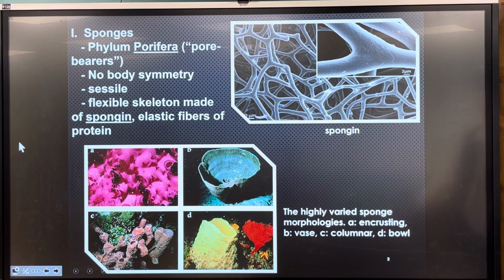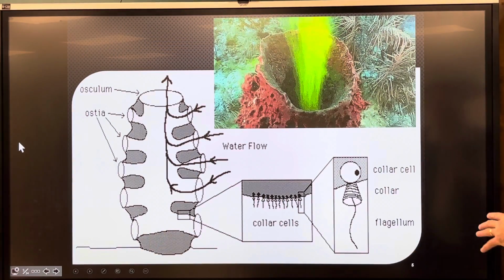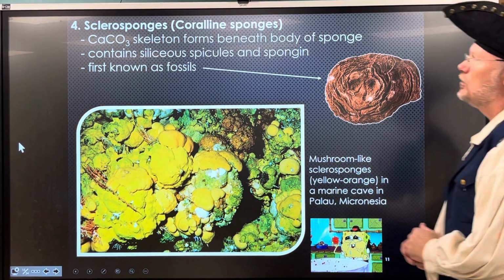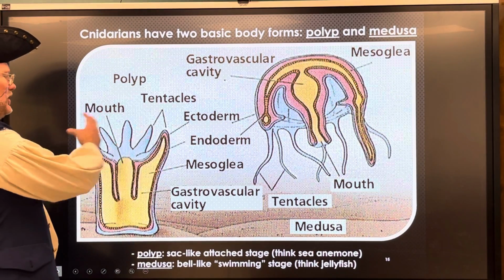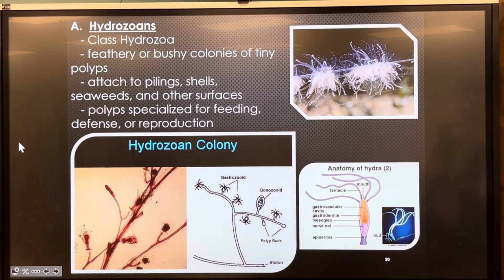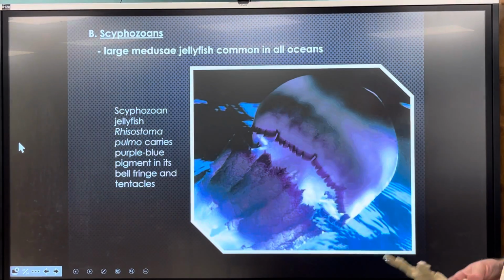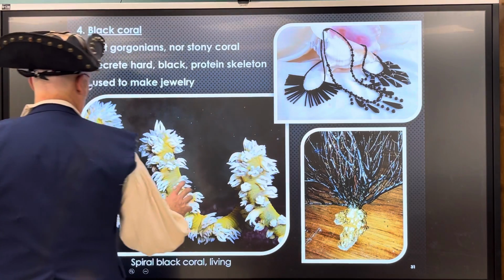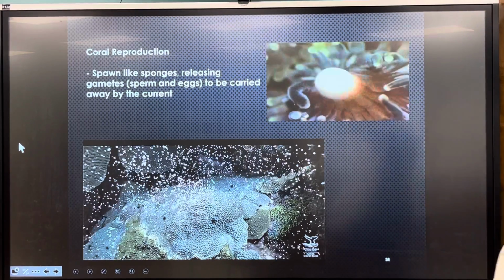Mr Keene - AICE Marine Unit 4, Part 3